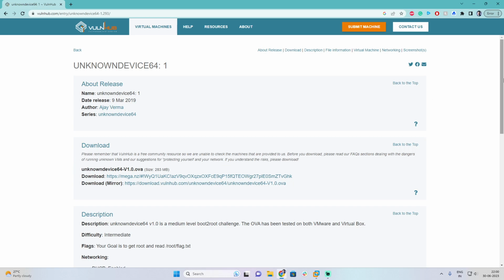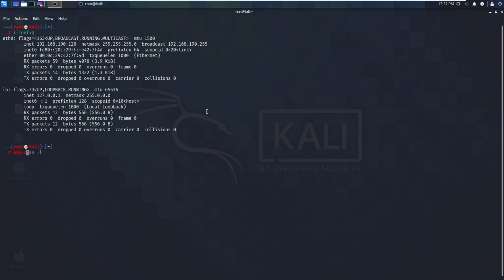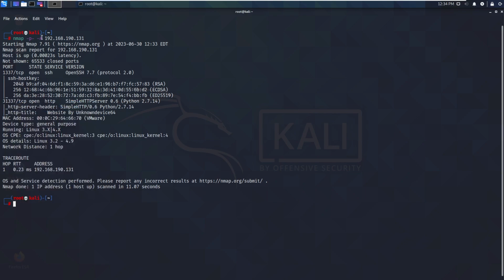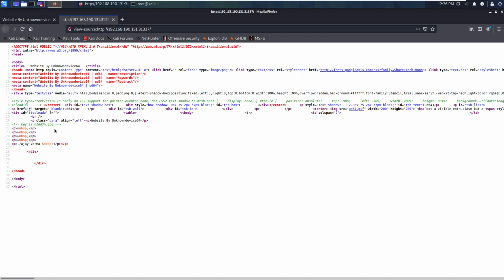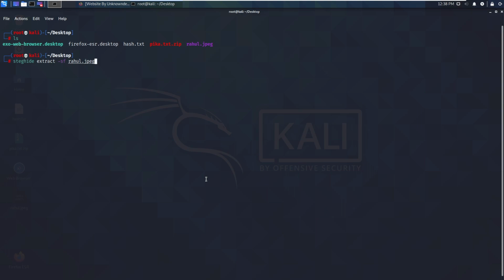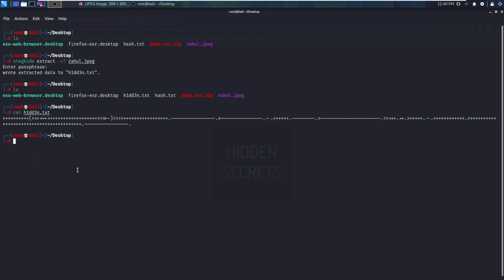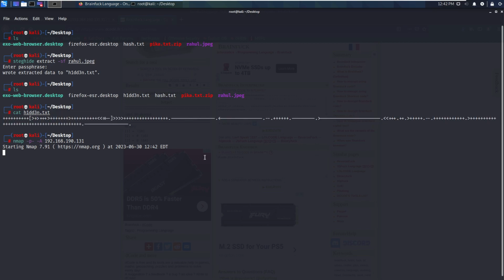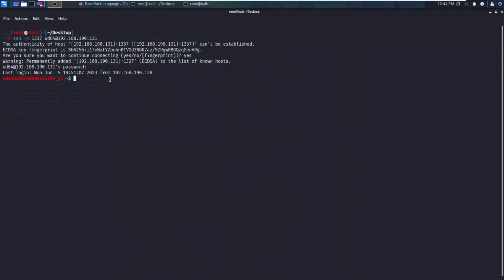UnkownDevice 64 CTF Walkthrough by Rahul Tyagi -Part 1 | Vulnhub CTF Walkthrough OSCP like Machines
CTF Name: UnknownDevice64 CTF Walkthrough
Trainer: Rahul Tyagi
Requirements: VMware or VirtualBox
Operating System: Kali Linux

Cyber Security and Ethical Hacking Courses by Rahul Tyagi

For Career Advice in Cyber Security: Talk to Me 😊